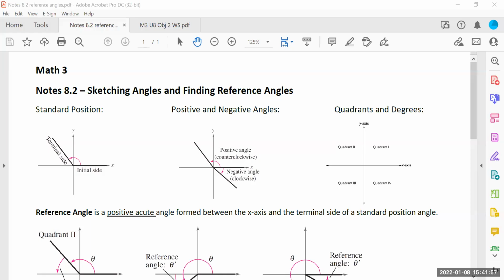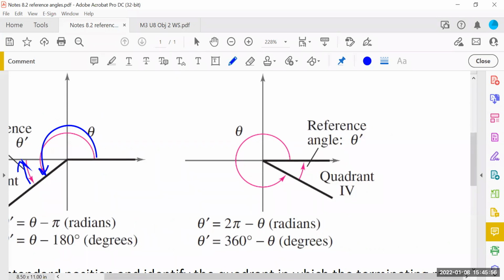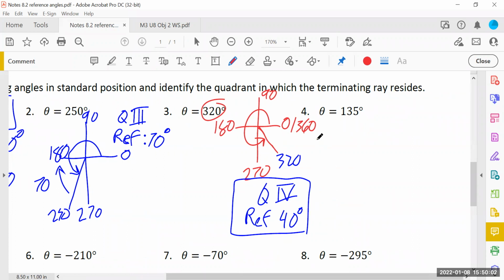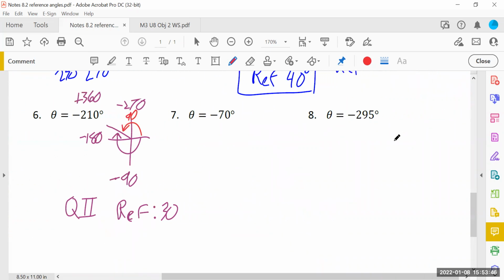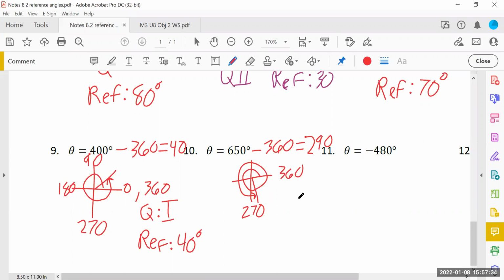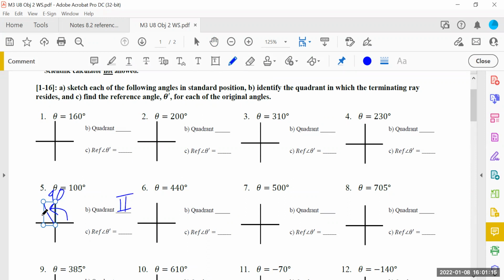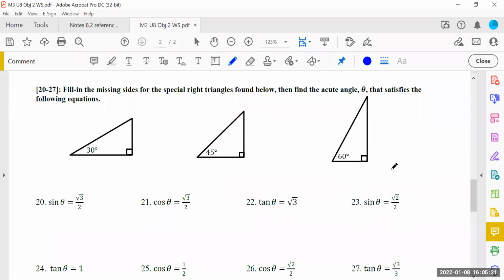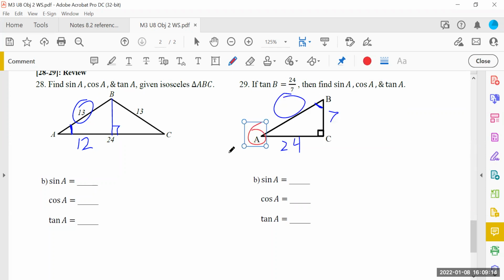M3 8 2 Angles in Standard Position and Intro to Solving for an Angle